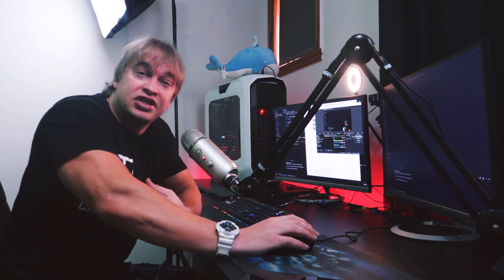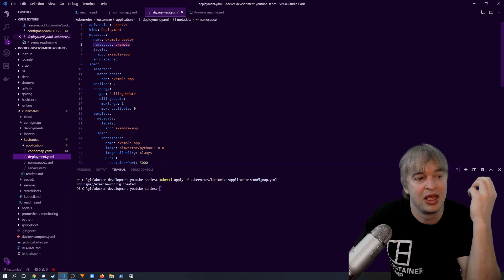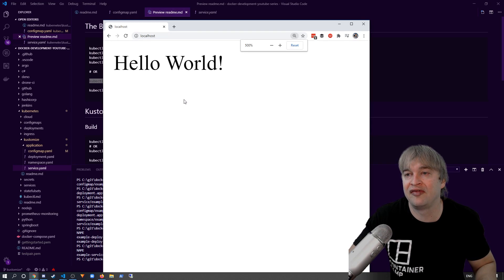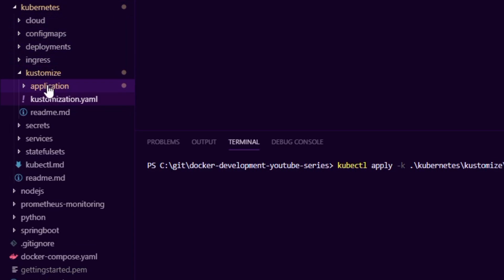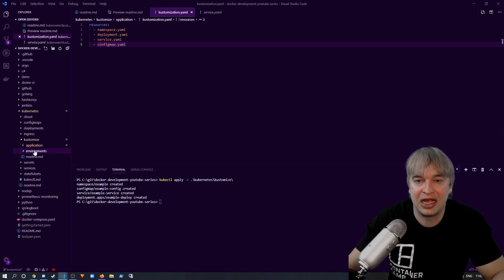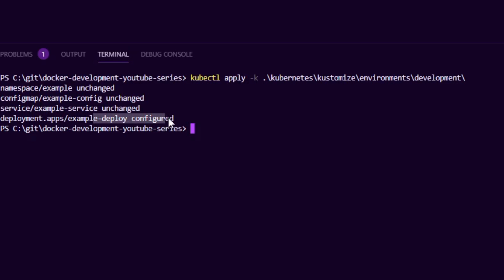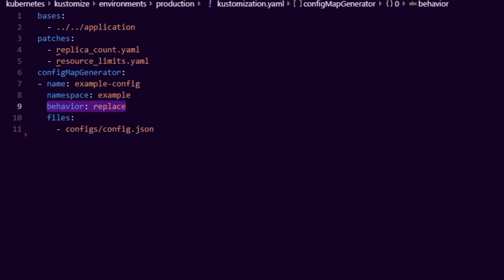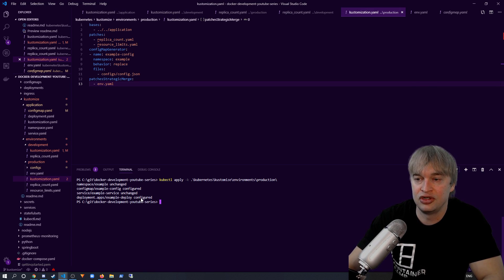Simplify Kubernetes YAML with Kustomize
Today we're going to look at simplifying YAML management with a tool called Kustomize.
Kustomize is built into the kubectl binary, making it super easy to access and consume as part of your operations and CI/CD pipelines.
Many times, especially for microservices we want a simple solution.
Kustomize provides that simplicity without over complicated templating.